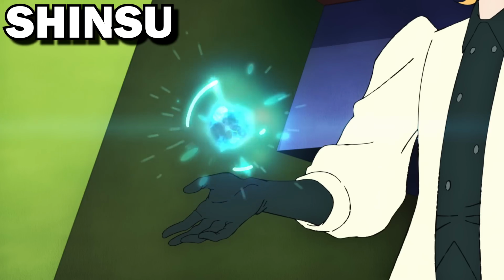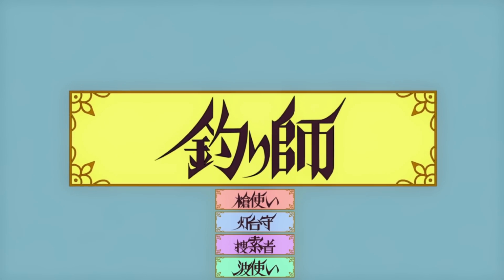Every Position In Tower of God EXPLAINED | What Is A Wave Controller, Light Bearer, Fisherman Etc…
Tower of God is a story filled with all sorts of interesting concepts. The idea of positions being assigned to regulars based on their abilities is one of these concepts. And just like Shinsu, it becomes a more central theme that follows us on this journey up the tower. So, here’s a more detailed explanation on each of the five basic positions and how they function! Hopefully by the end you’ll have a better understanding on what a fisherman, scout, light bearer, spear bearer, and wave controller is!